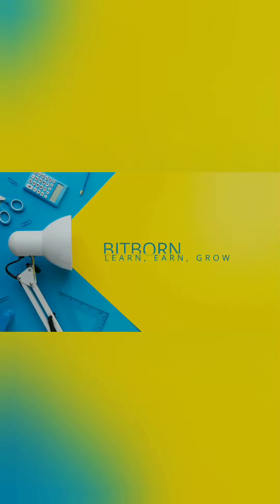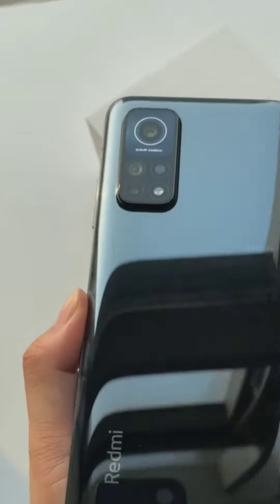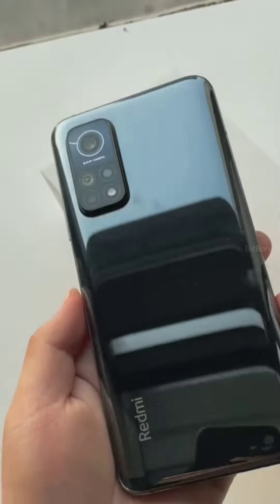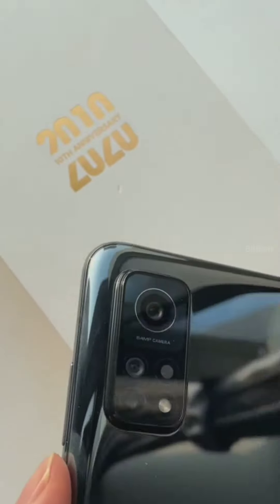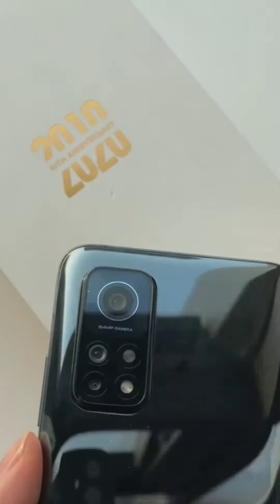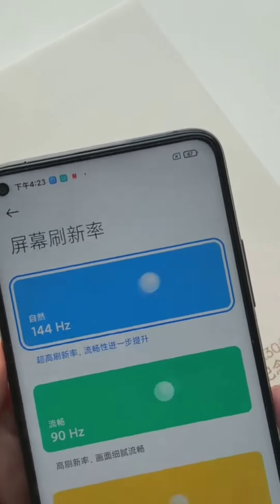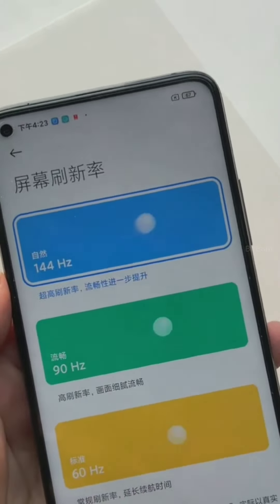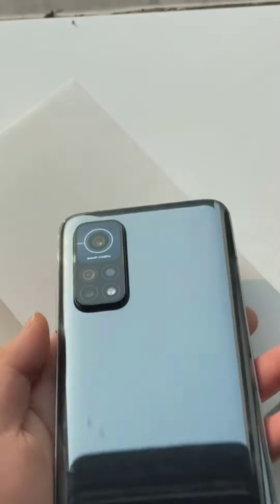Redmi K30S Ultra Detailed Specifications and Overview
Redmi K30S Ultra Detailed Specifications and Overview. Its price starts at $452.